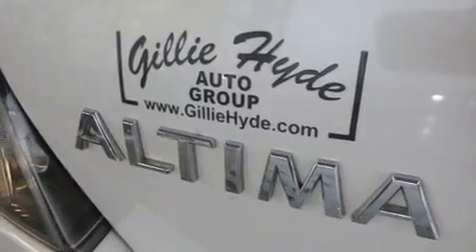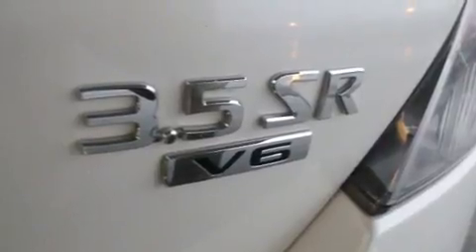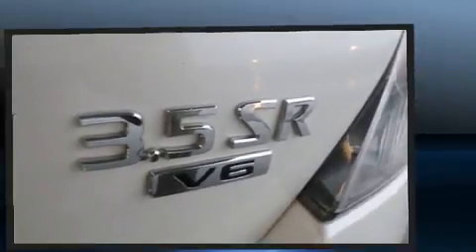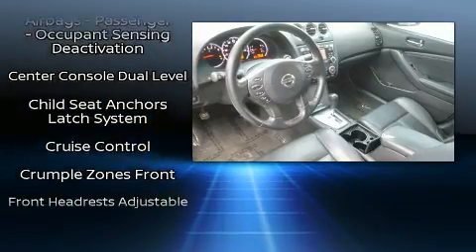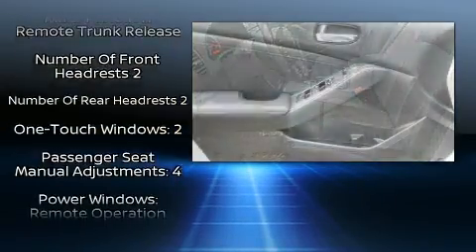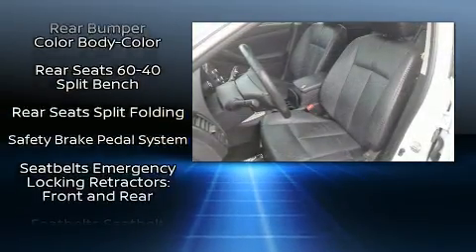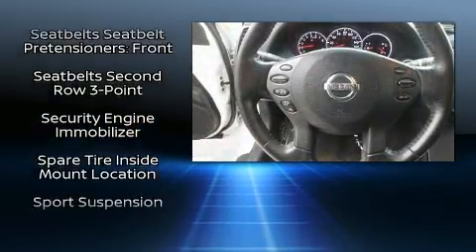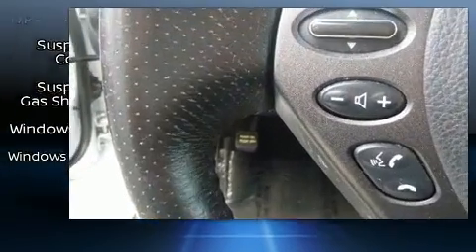2011 Nissan Altima 3.5 SR in Glasgow, KY 42141-1263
Treat yourself to a test drive in the 2011 Nissan Altima. This 4 door, 5 passenger sedan provides exceptional value! Under the hood you'll find a 6 cylinder engine with more than 270 horsepower, and for added security, dynamic Stability Control supplements the drivetrain. It's equipped with tons of terrific amenities, but it won't break your budget. Such as remote keyless entry, a tachometer, variably intermittent wipers, a trip computer, an outside temperature display, tilt and telescoping steering wheel, power door mirrors, and power windows. Nissan ensures the safety and security of its passengers with equipment such as: dual front impact airbags, front side impact airbags, traction control, brake assist, anti-whiplash front head restraints, a security system, and 4 wheel disc brakes with ABS. This car was designed with safety in mind, allowing you to drive with even greater assurance. We pride ourselves in consistently exceeding our customer's expectations. Stop by our dealership or give us a call for more information.